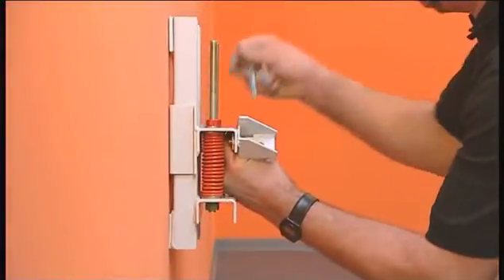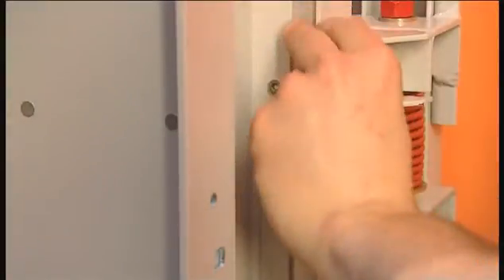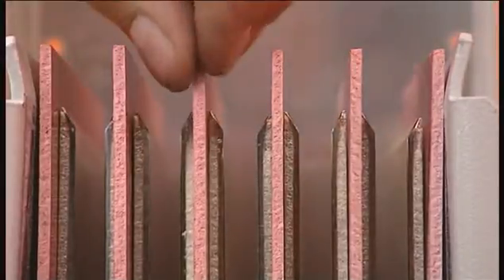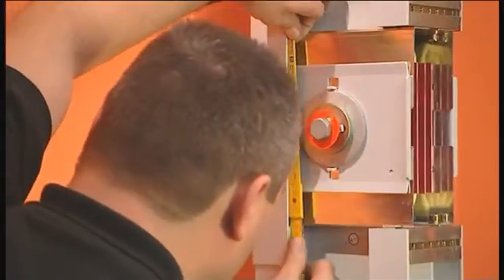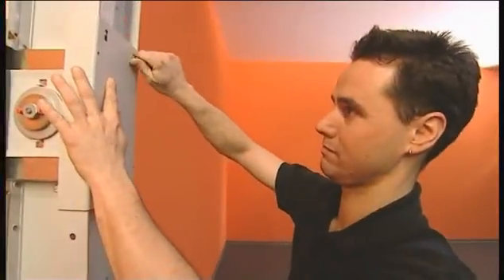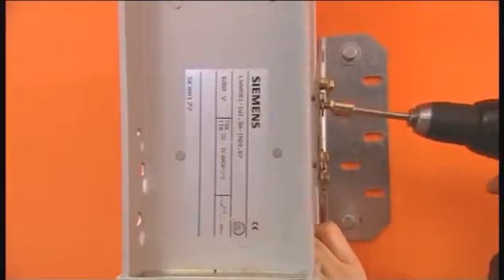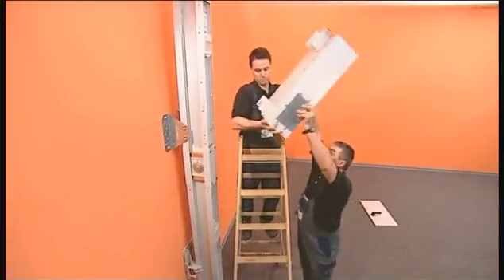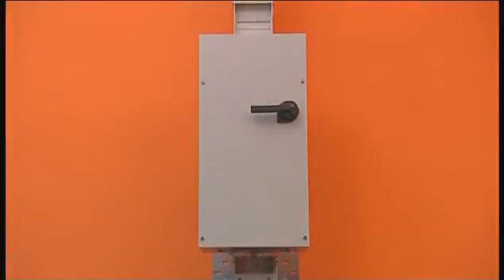Шинопровод Siemens тип LX система Sivacon 8PS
Видео инструкция по монтажу шинопровода Siemens системы LX Sivacon 8PS. Инструкция на английском.